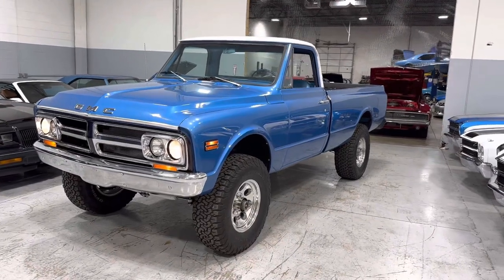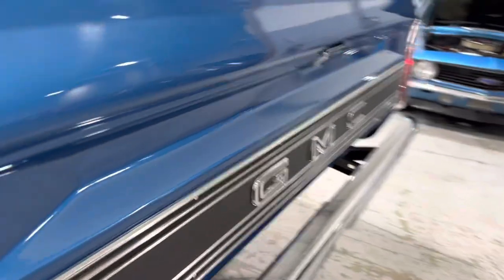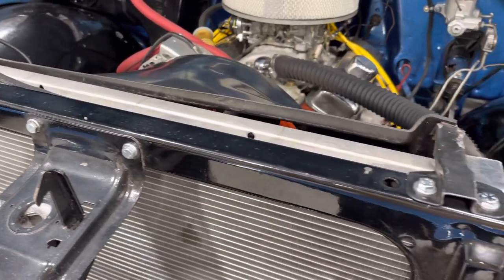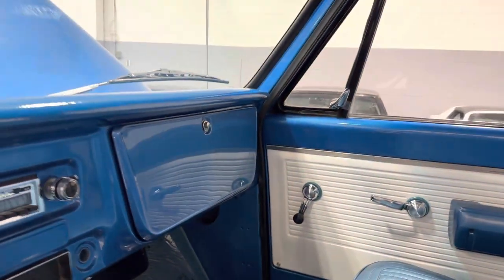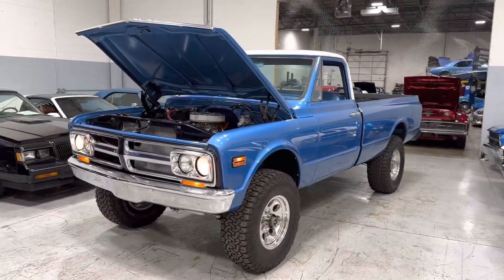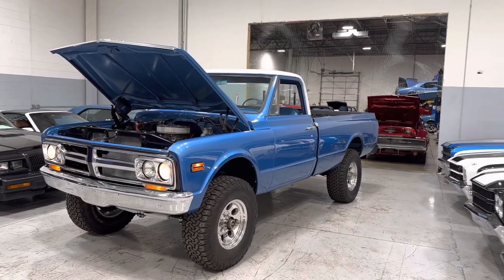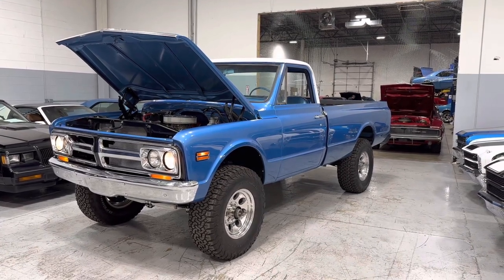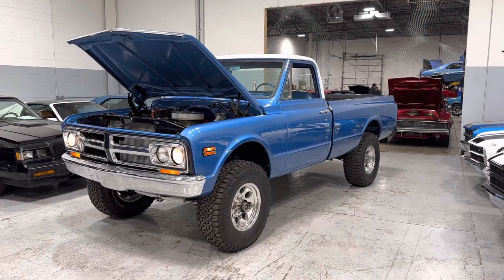1968 GMC Pick up-See website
1968 GMC 3500 RESTORED (#1117)
2022 FRAME OFF FULL RESTORATION!

350ci rebuilt V8 engine
4 Speed manual Trans
Factory 4X4
All original body (western truck)
Original color to truck
New fresh paint Blue paint
New interior thruout
Runs/drives excellent

Please note- If there are any additional aftermarket parts you desire to add to this pick up, Please let your sales rep know, We have a full service department here at our dealership!

Our team here at MGM Classic car dealership work very hard to accurately describe our vehicles through our descriptions and elaborate photos. When you purchase a preowned vehicle it is not a new vehicle. Any used vehicle can have normal wear. Fluids have been gone thru at the time of our service check report.
MGM Classic cars proudly assists in securing the funds to make your dream a reality. We have access to the right fit for you! As a trusted dealership, we’re able to facilitate the options you need to make a smart investment!
Whether your looking for low rates,long terms,or low monthly payments-Were here to help!
•Same day response time
•Terms up to 144 months
•No pre-payment penalties!
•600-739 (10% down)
•740+ (No money down option)
Under the finance tab.
•We own all of our cars
•We invest our Money in quality cars!
•Great customer service
•Buy with Confidence\reputable dealer
•We have our own service department
•We perform in house Inspections
•We have over 350+ 5 STAR REVIEWS
•100% Feedback In Ebay